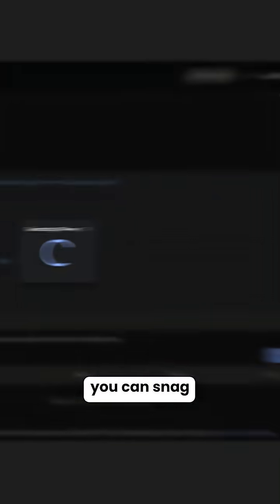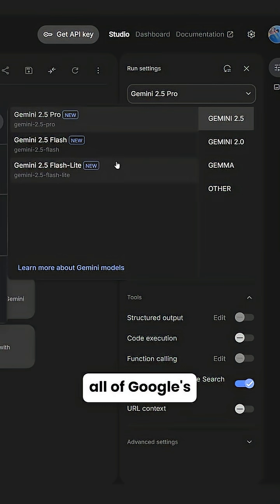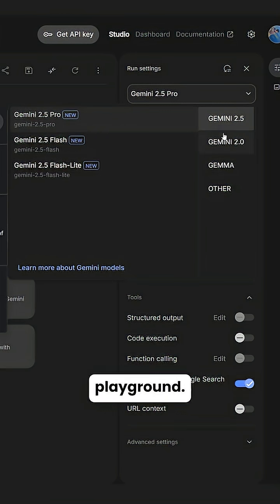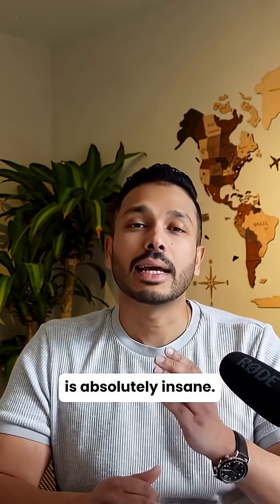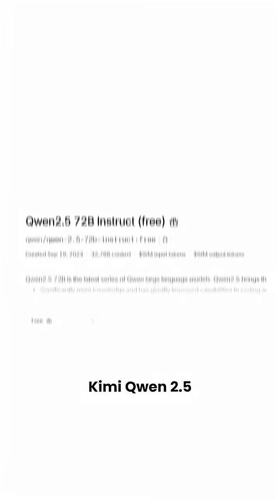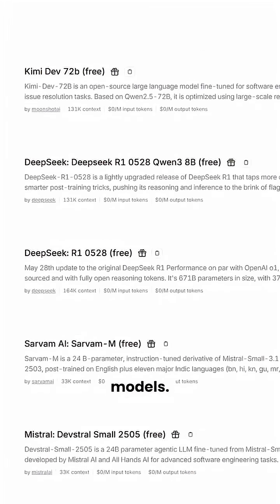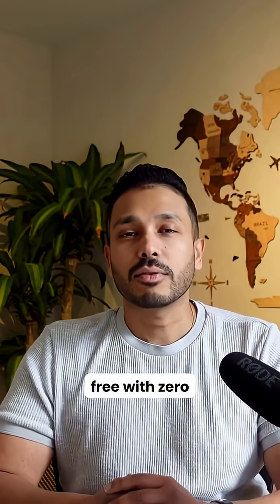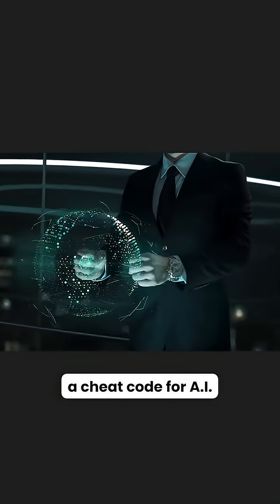STOP Paying for AI — These 3 Tools Give You Free API Access 💸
Stop wasting money on expensive API keys.

These 3 platforms give you free access to premium AI models like:

✅ Gemini 2.0 Flash via Google’s AI Studio
✅ DeepSeek R1, Kimmy, Quen 2.5 via OpenRouter
✅ LLaMA, Mistral, DeepSeek via Gro

No fees. No limits. No strings attached.